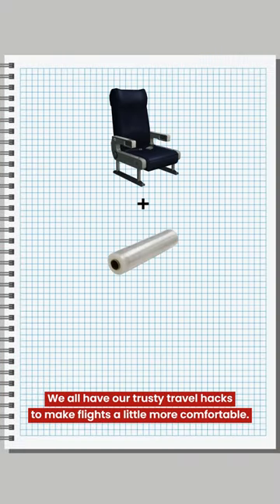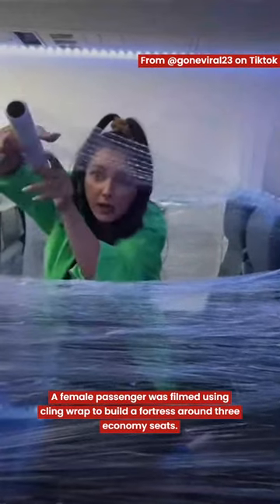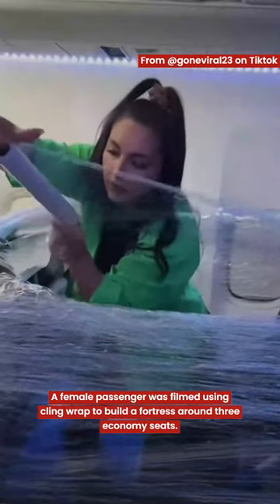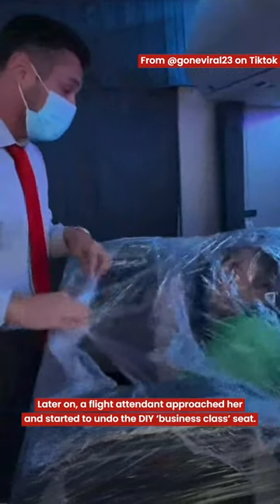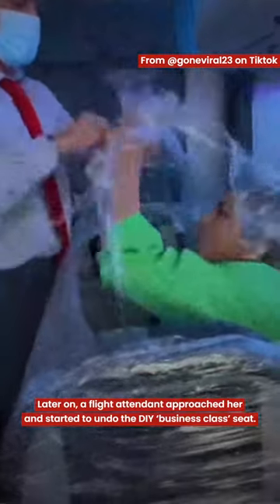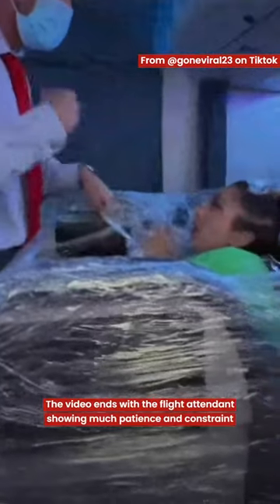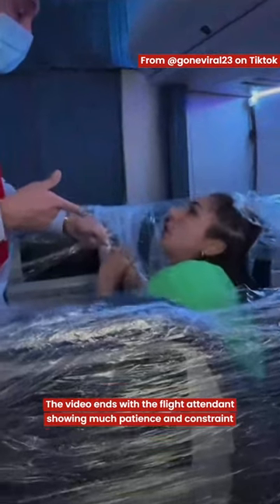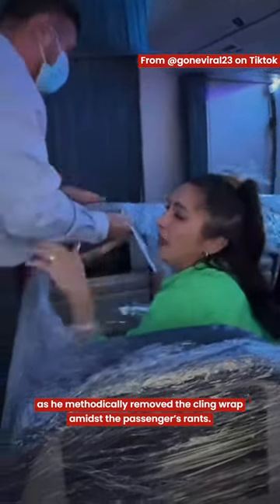We all have our trusty travel hacks to make flights a little more comfortable.